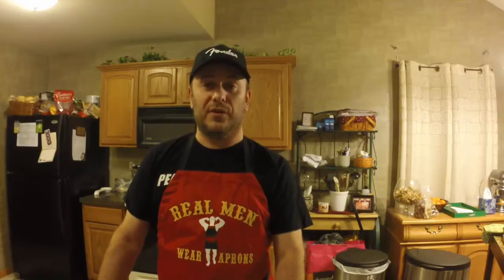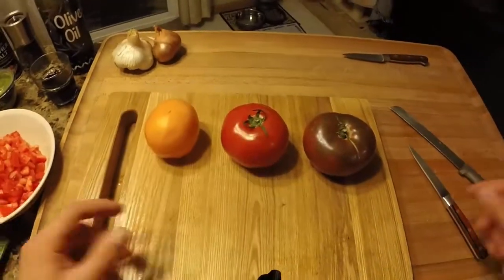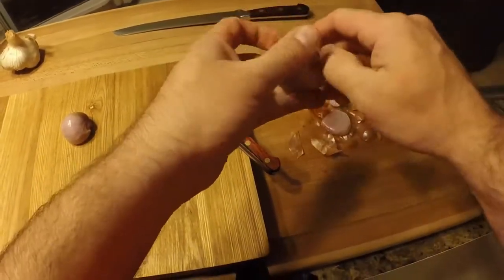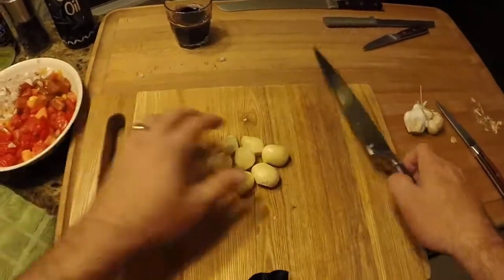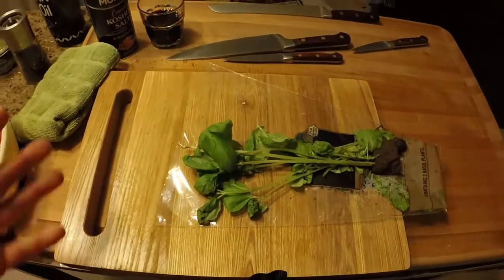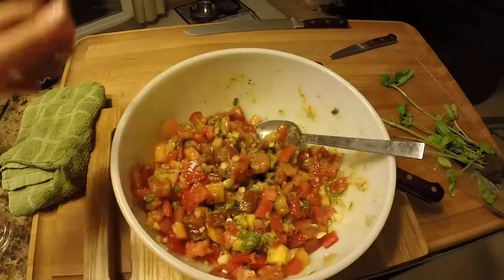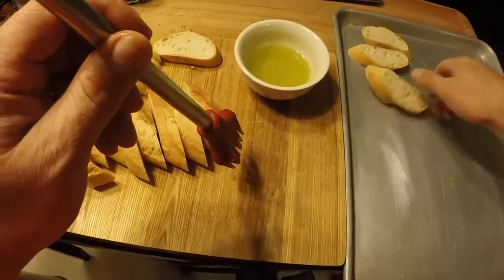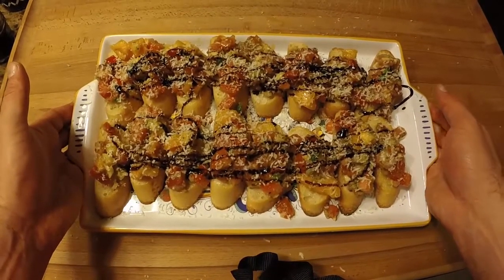Tomato Bruschetta: POV Italian Cooking Episode 4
Episode 4 of POV Italian demonstrates how to make tomato bruschetta, a wonderfully flavorful yet simple appetizer.  There are many variations of tomato bruschetta and most have a great fresh flavor.